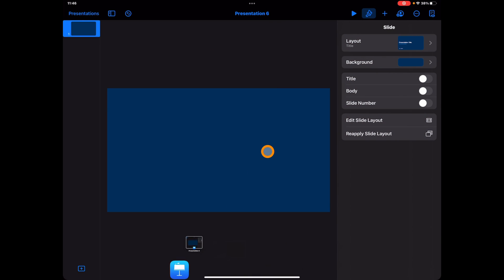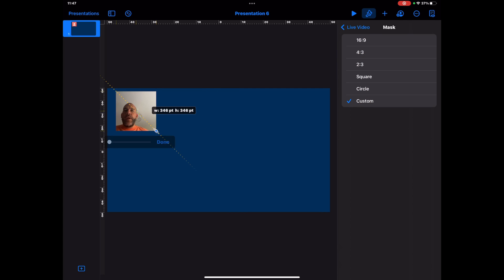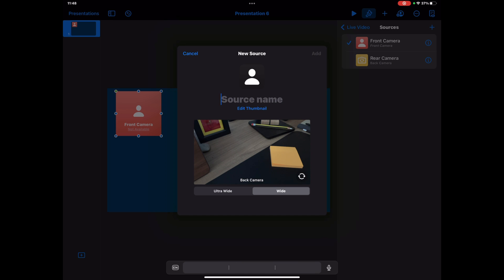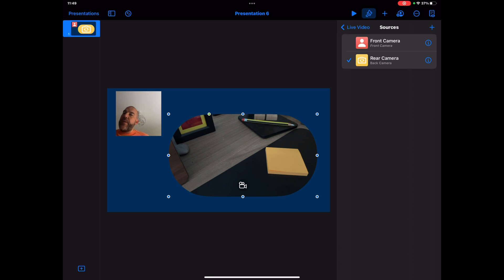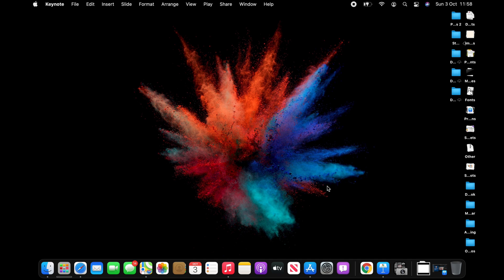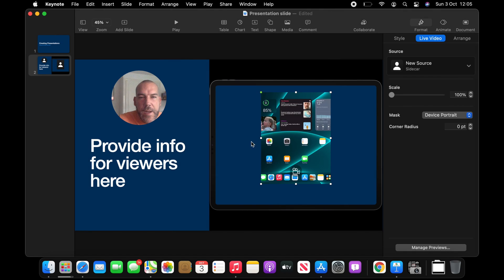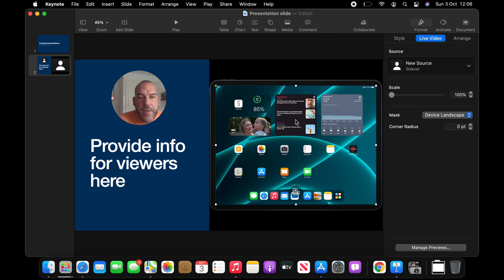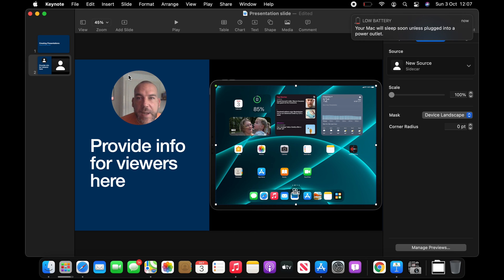iPad in Higher Education - Creating Presentations with Live Video in Keynote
In this video we take a look at the newest feature in Keynote to take it even further ahead as a presentation tool.
Presentations are used all the time in Higher Education, both in terms of delivery of content but also assessment.
Check out how the Live Video feature can transform engagement and impact.